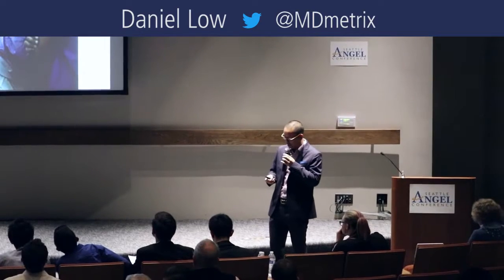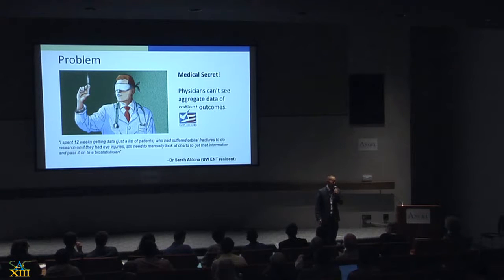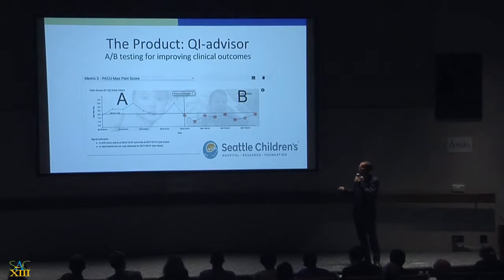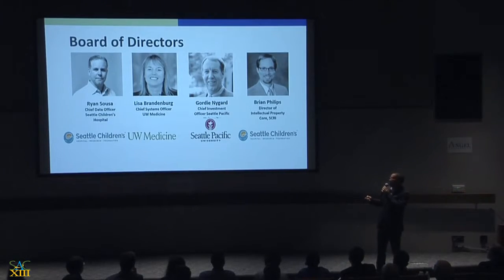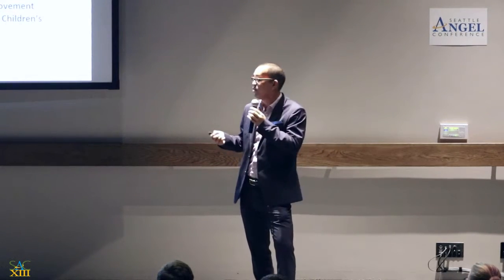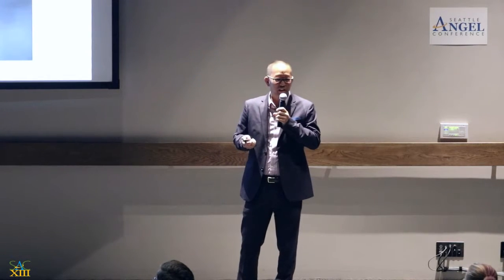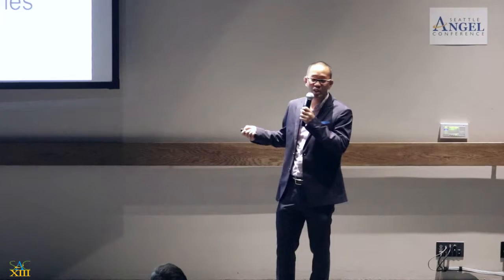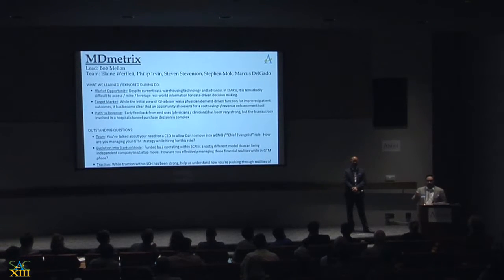SAC XIII - MDMETRIX Presentation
05/16/18 - Daniel Low, CEO and Co-Founder of MDMetrix, explains how his business is going to bring A/B testing to clinical medicine.